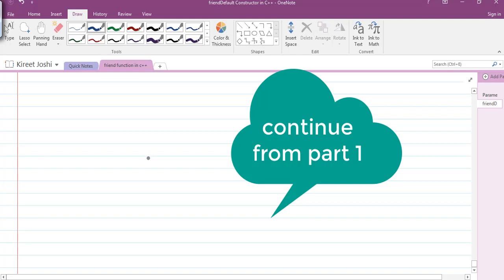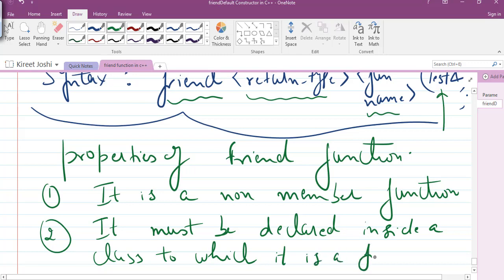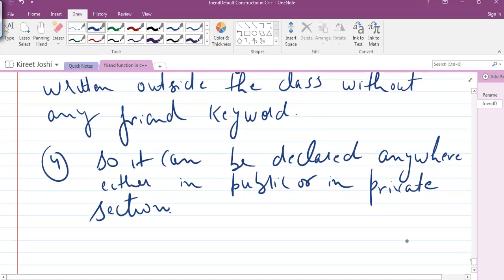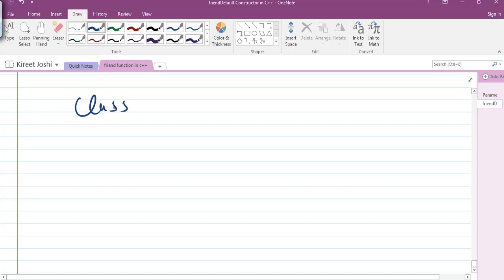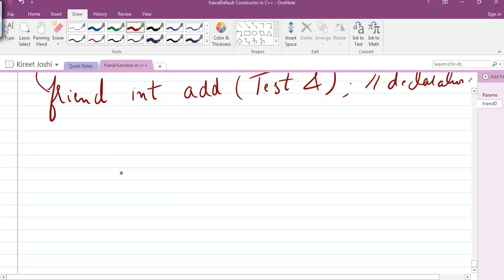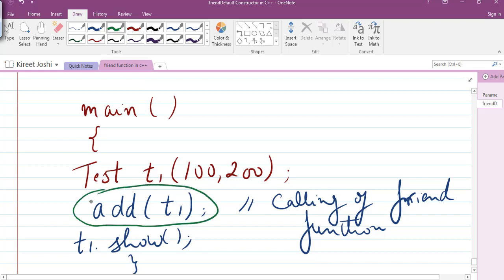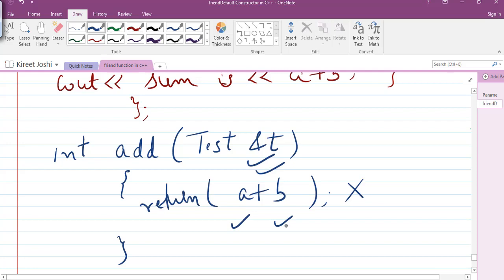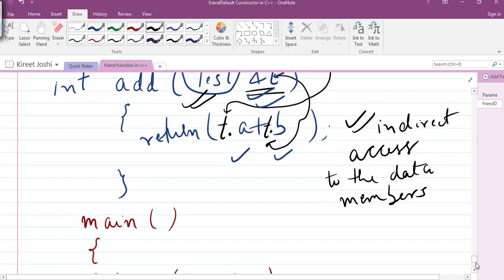Friend Function in C++ - Part 2 | C++ Tutorial | C++ Programming